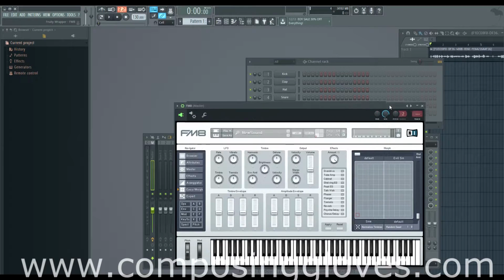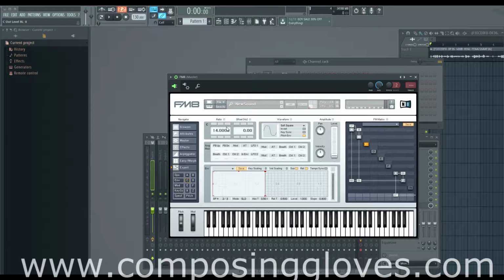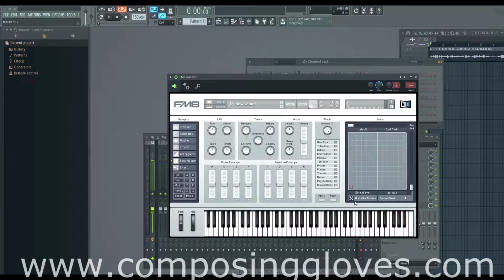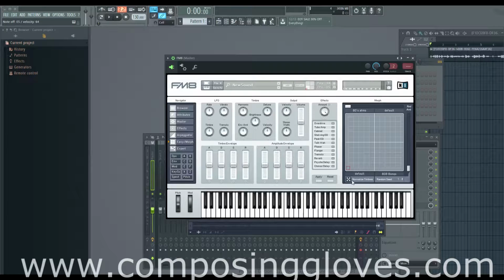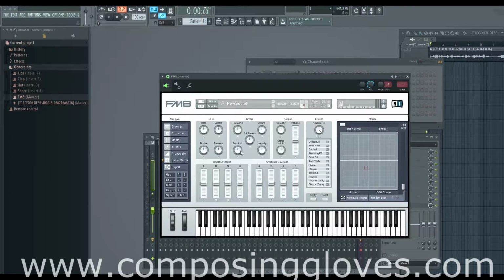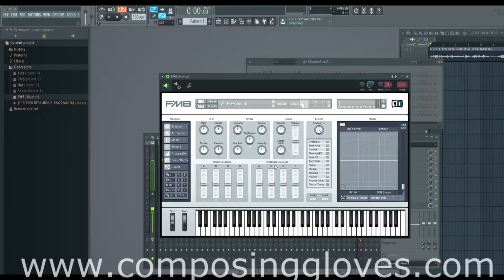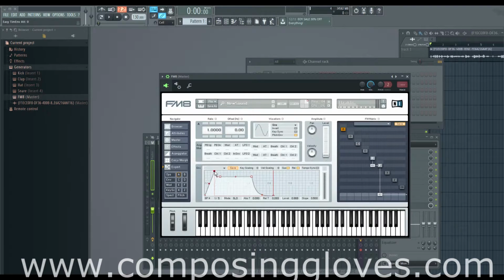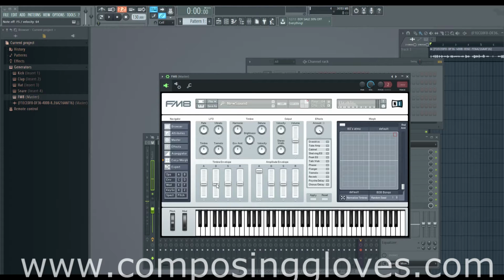FM8 From the Ground Up 8 - Easy Morph Box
Happy New Years! Start off the year by getting a better understanding of FM8's Morphing capabilities, and how they work!

This can become very important when saving projects that use the morphing section.